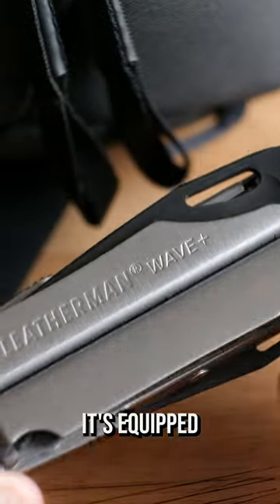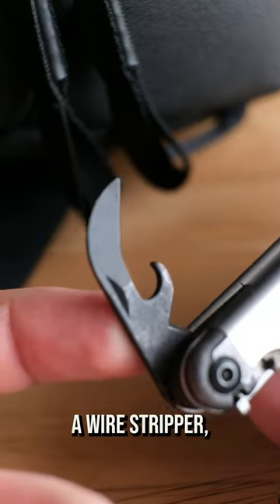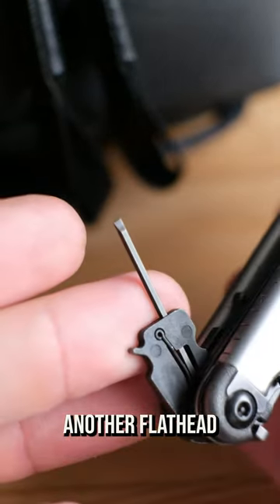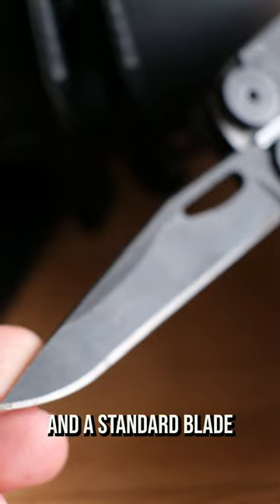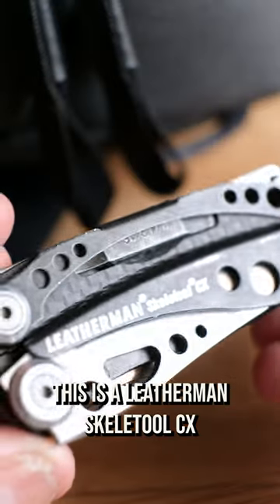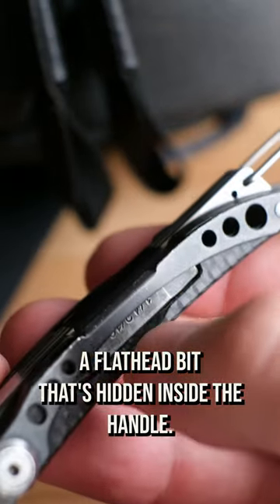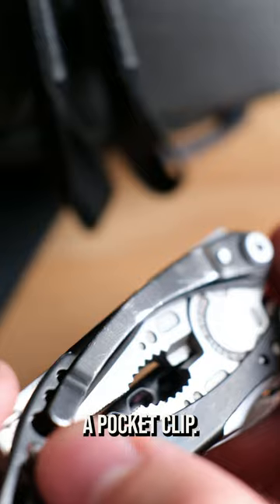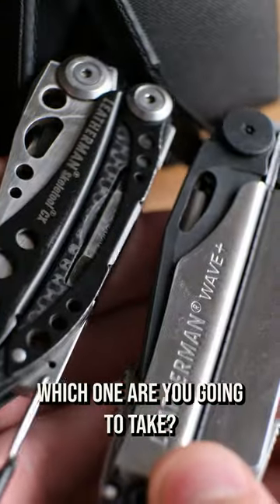Leatherman Wave PLUS vs Skeletool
Caomparing the Leatherman Wave vs the Skeletool, which wold you get??

** THIS VIDEO WAS CREATED FOR EDUCATIONAL AND ENTERTAINMENT PURPOSES. USE EXTREME CAUTION WHEN USING OR HANDLING ANY OF THE ITEMS MENTIONED IN THIS VIDEO, YOU TAKE FULL RESPONSIBILITY AND RISK OF DOING SO. DO NOT ATTEMPT ANYTHING SEEN IN THIS VIDEO AT HOME.**